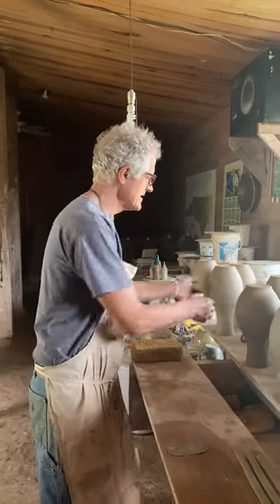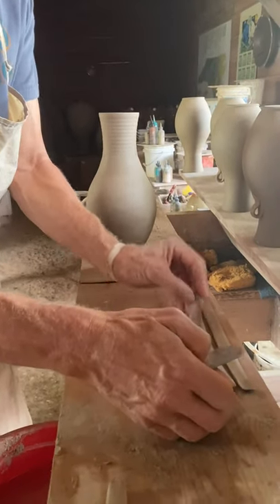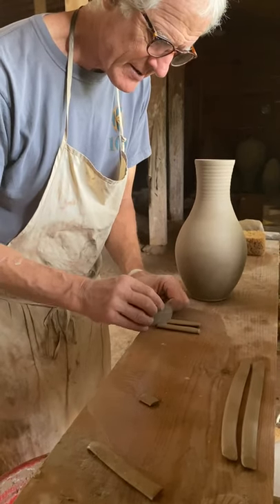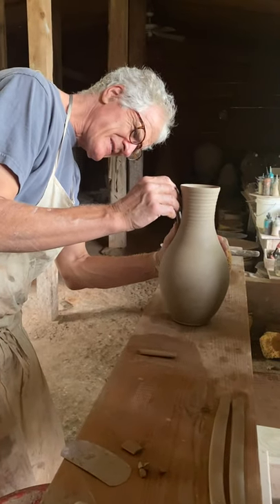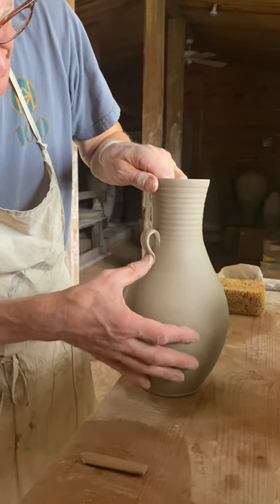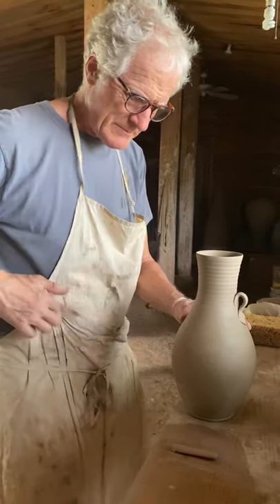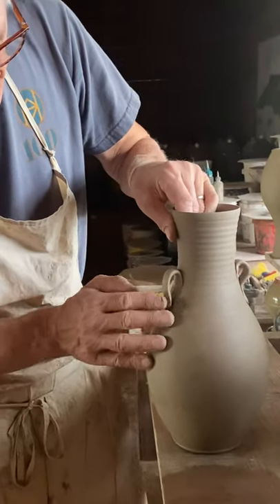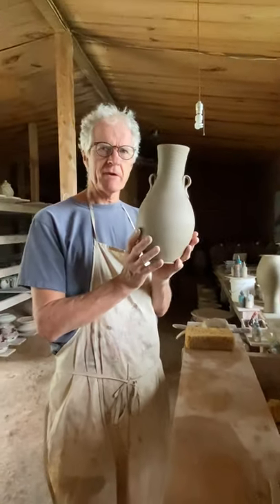Mark Hewitt putting lug handles on a vase at the Mark Hewitt Pottery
One style of handles that can grace a vase are called "lug handles." Here Mark's shows how he carefully places lug handles on a handsome half gallon vase.